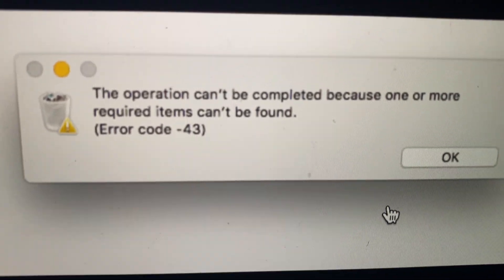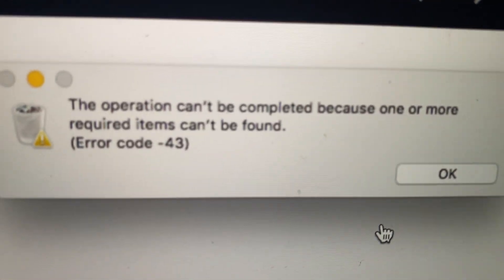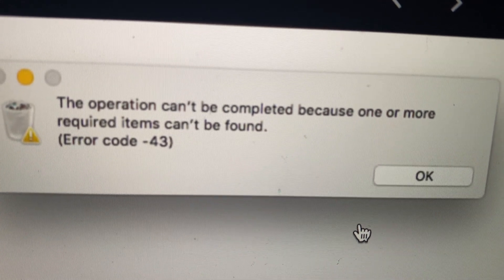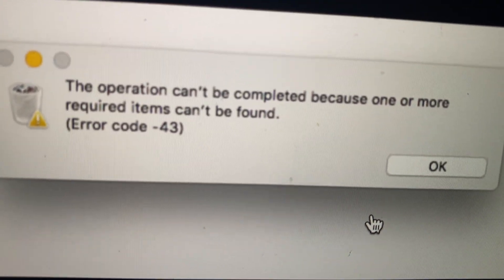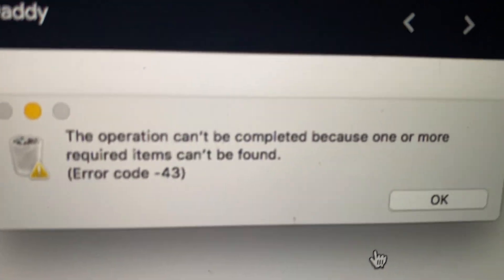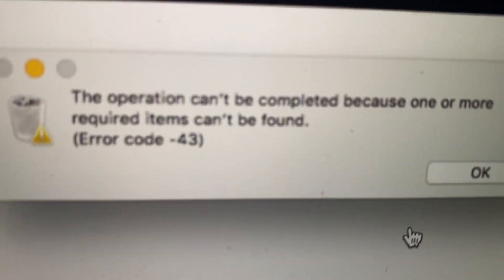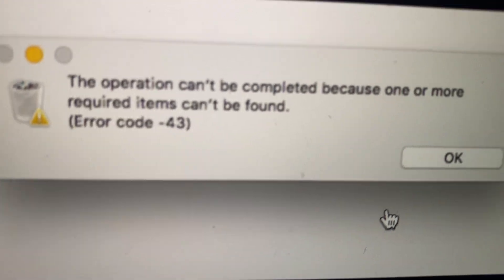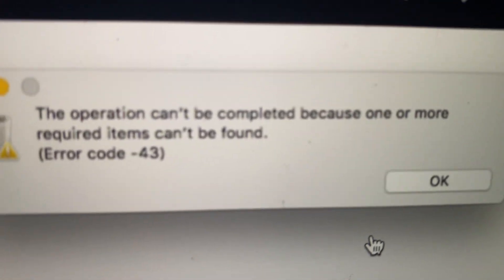The Operation Can't Be Completed Because One Or More Required Items Can't Be Found On macOS